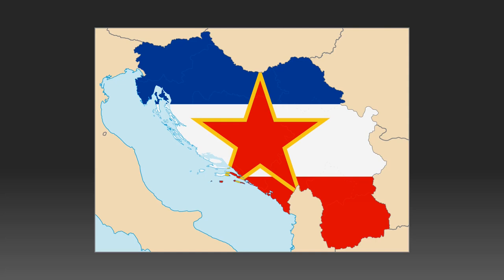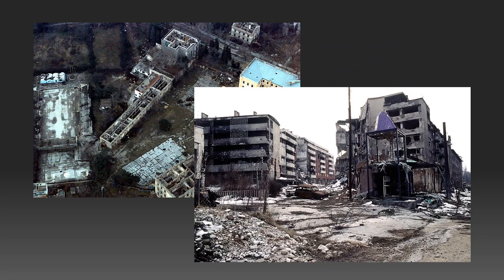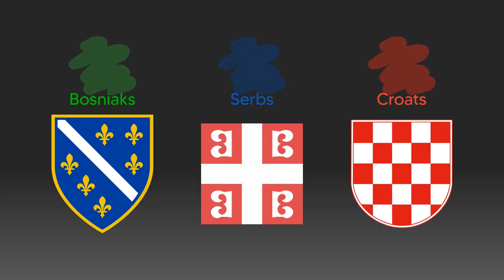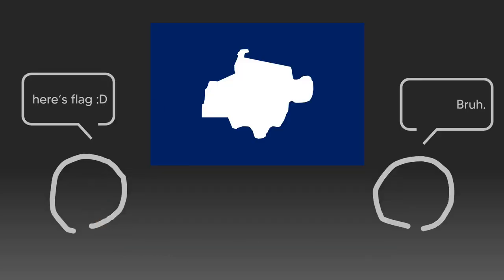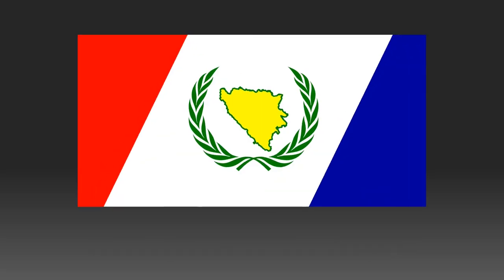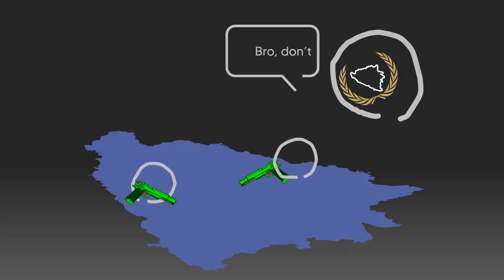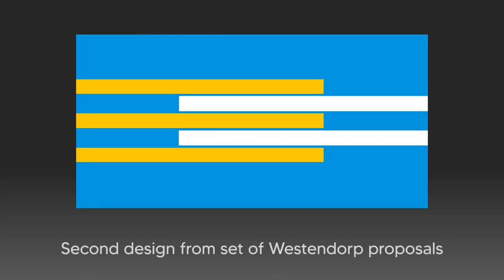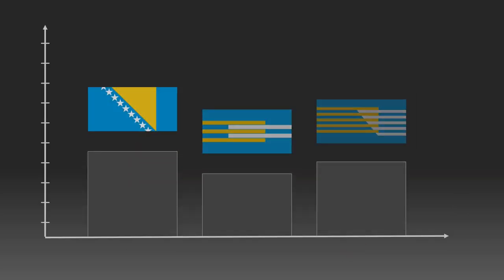Proposals for a Bosnia and Herzegovina flag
For a flag that wasn't chosen by the people of the country it belongs to, the flag of Bosnia and Herzegovina must have gone through some brainstorming. Let's see what flags could have been (and thankfully weren't, honestly).

Once more, the major source for this video's content was the FOTW

Music is "bai" by smn and C418.